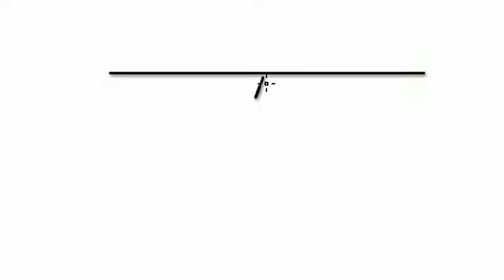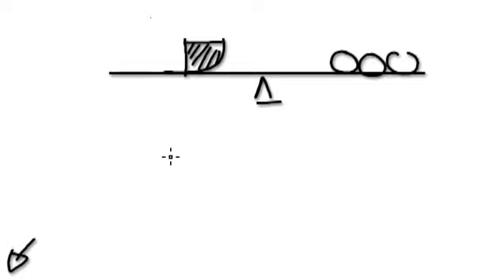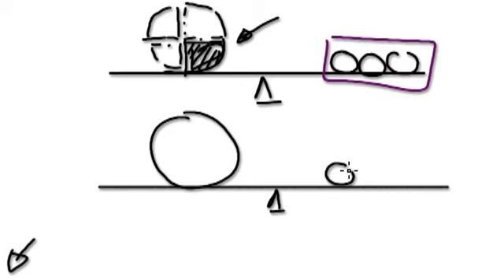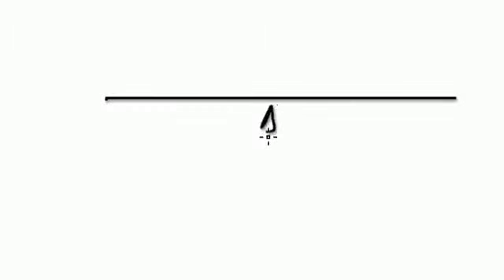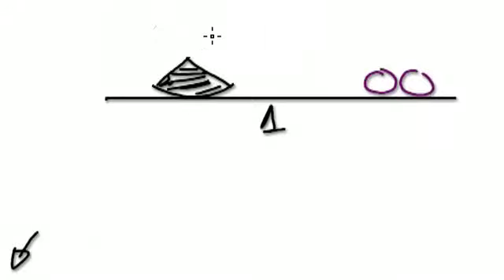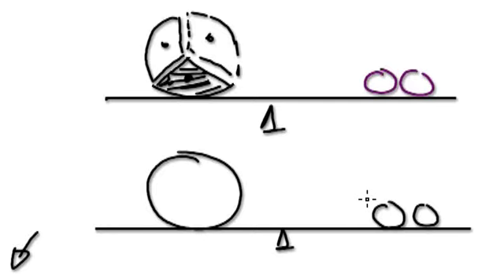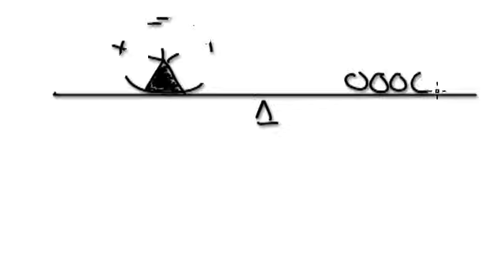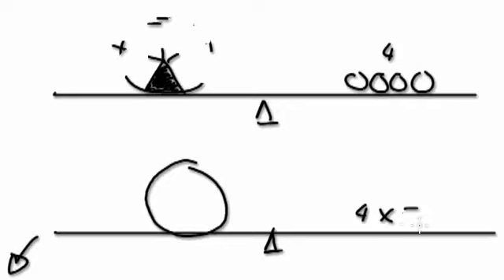Video 43 - Bags and Sweets 7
Teaching grade 9 algebra to grade 4 kids.